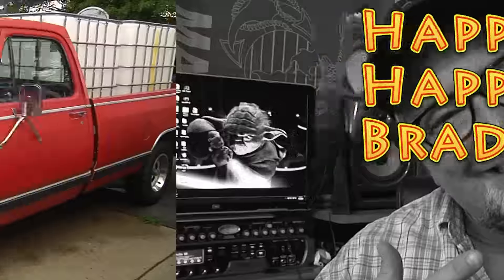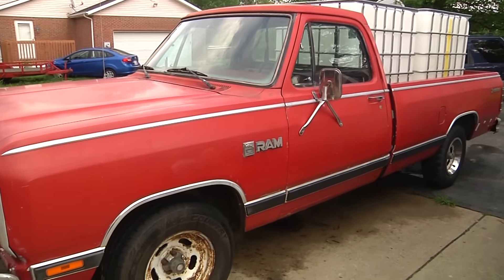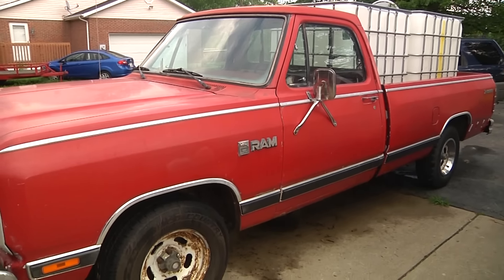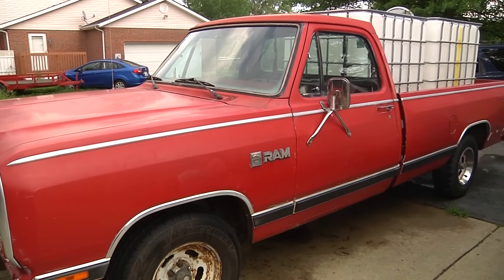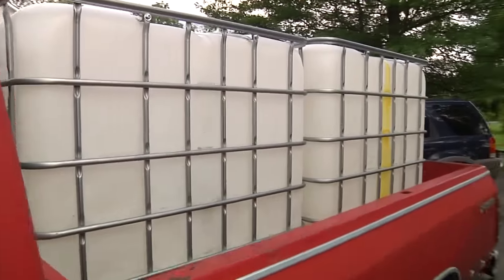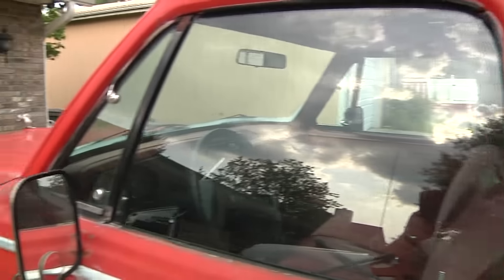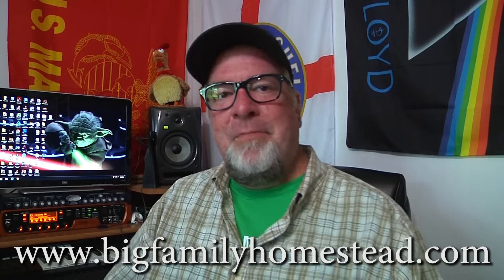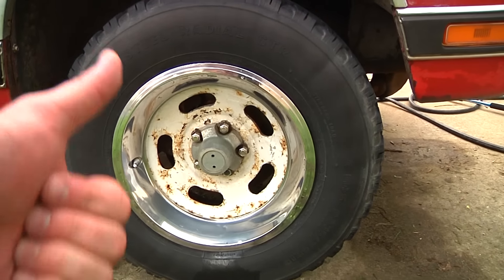Happy Happy Brad from The Big Family Homestead